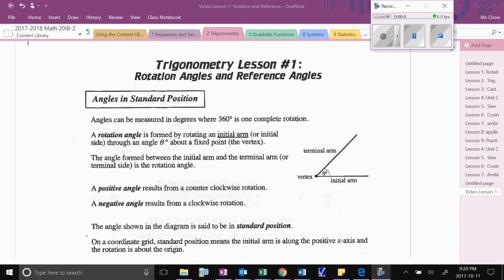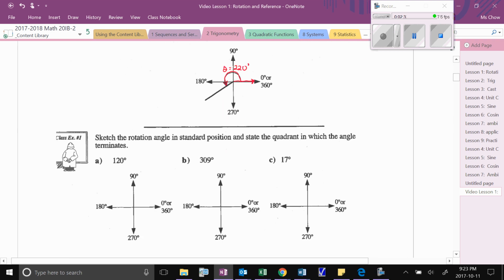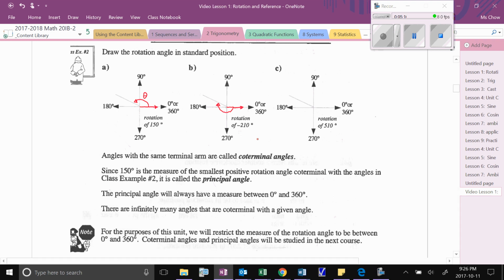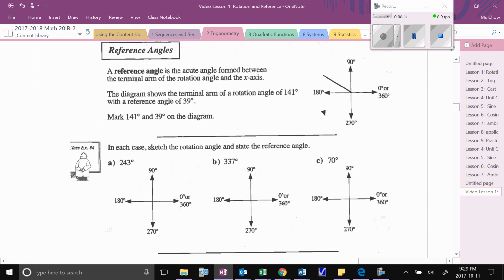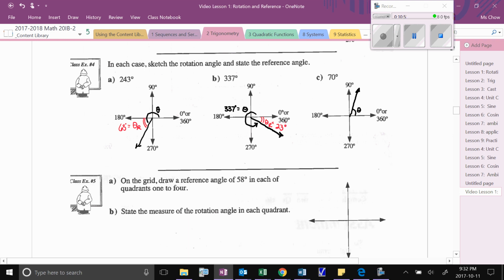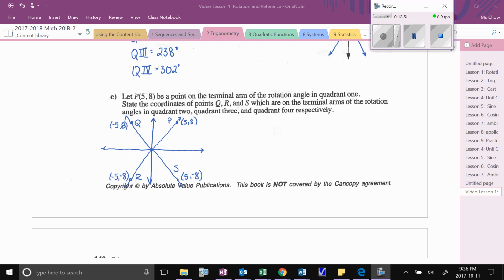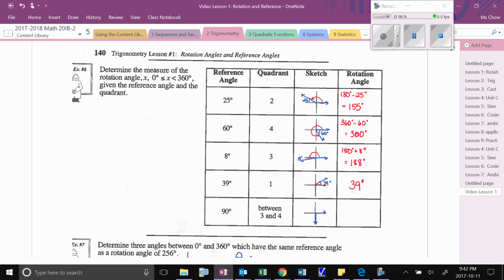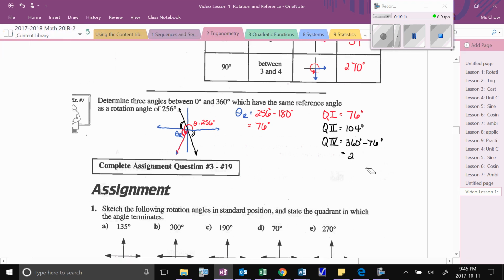Trig #1 Angles in Standard Position and Reference Angles